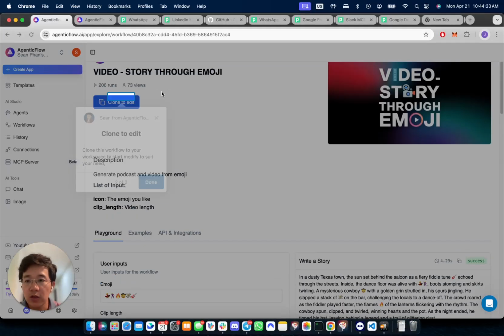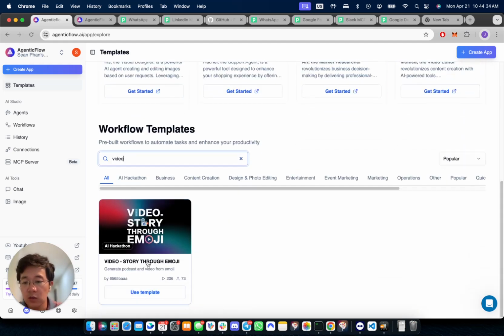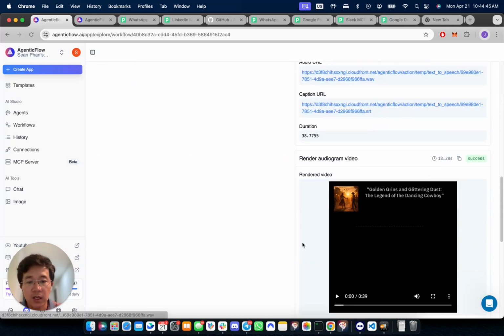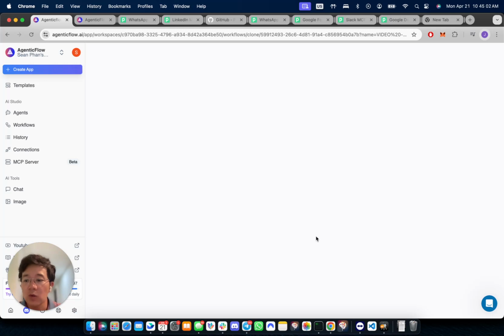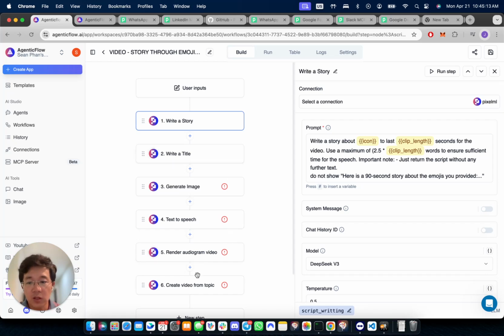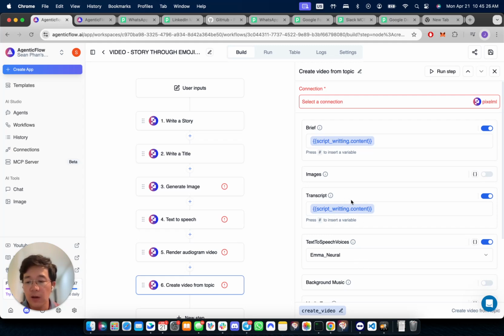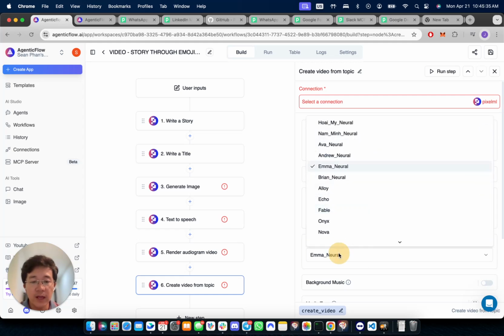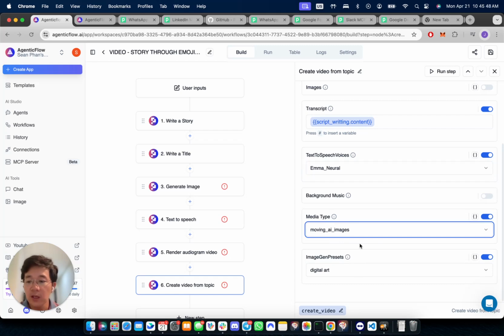Video Generation Workflow Explained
In this video, I walk you through how to create a video generation workflow using a ready-made template.
I’ll show you how to input user data, generate a story, and render the final video output step-by-step.
It’s important to clone the workflow to your own workspace so you can customize and tailor it to your needs.
Please make sure to follow along and try it out yourself — it's a great way to get hands-on experience!

👉 Start building your video generation workflows today!